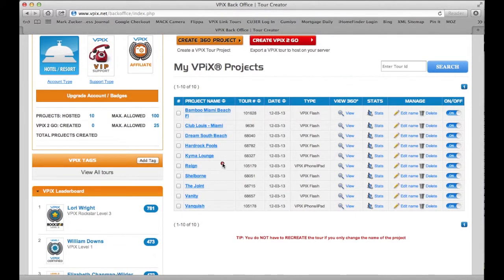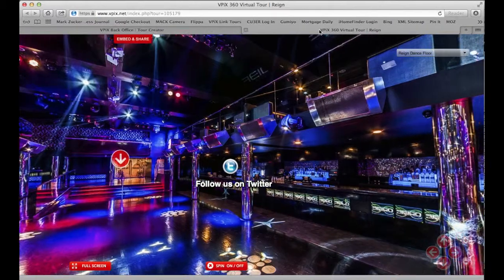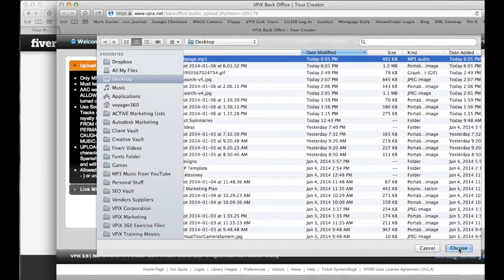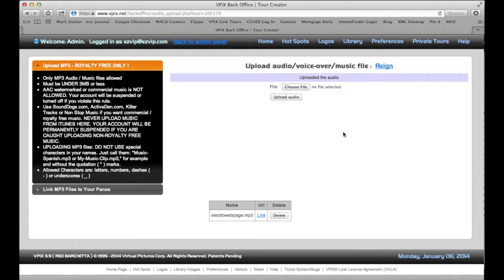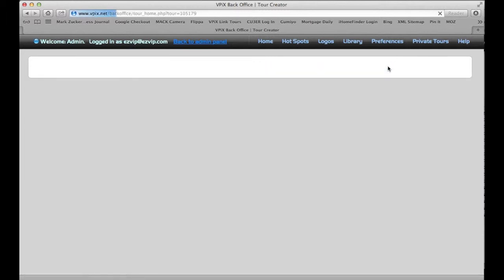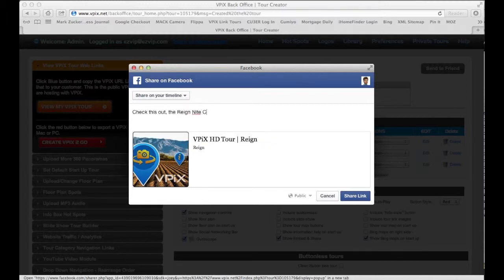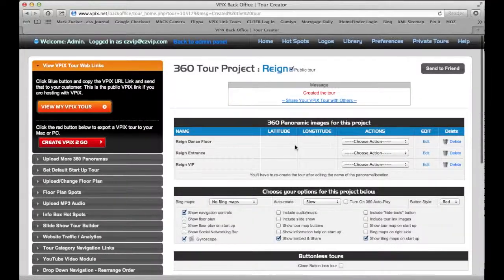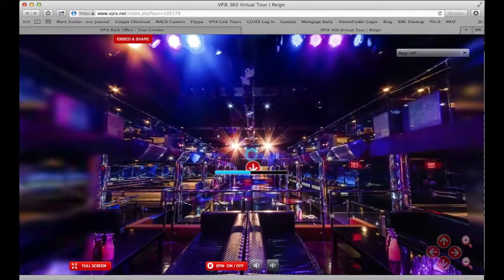Add Music MP3 Background to Your Virtual Tours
Learn how to add an MP3 music or audio narration file to your VPiX virtual tours. Bart is back and shows how easy it is using the VPiX Virtual Tour Cloud Tour Builder.